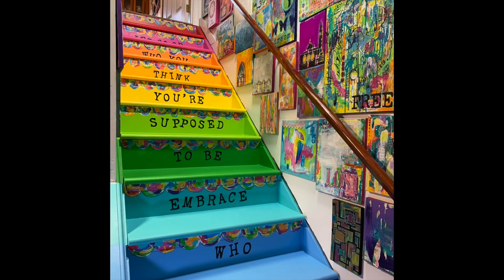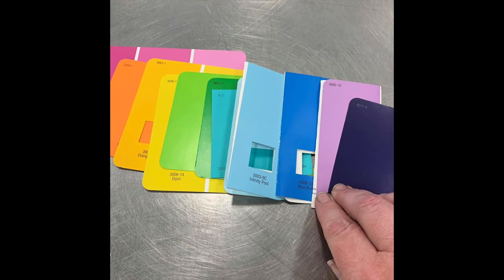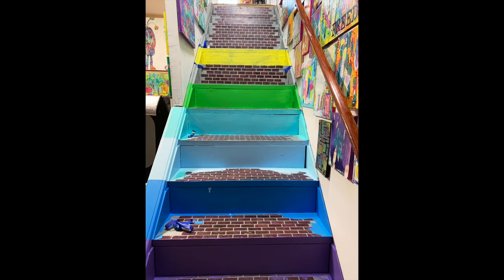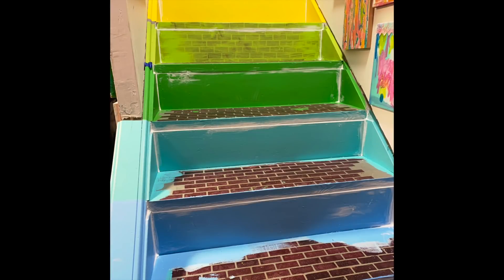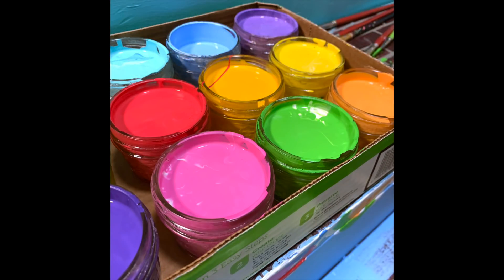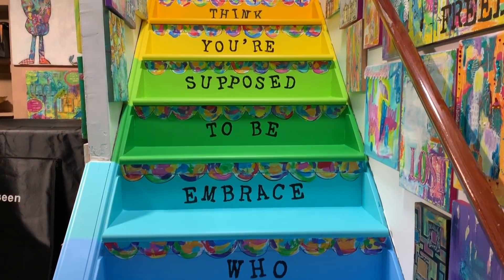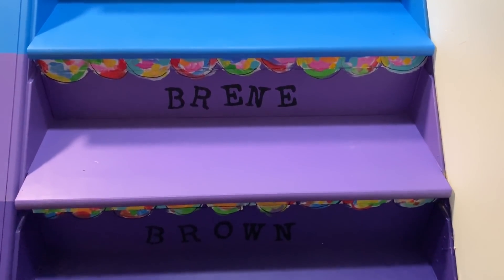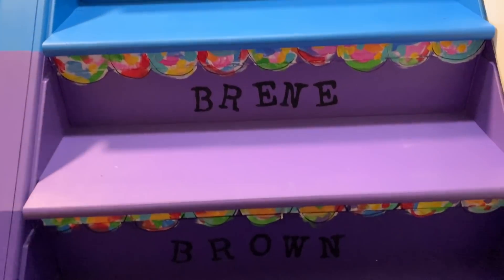What I learned when I painted my stairs rainbow colors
There were a few things I learned along the way as I painted my stairs in rainbow colors with Valspar paint and stenciled a Brené Brown quote with StencilGirl stencils.